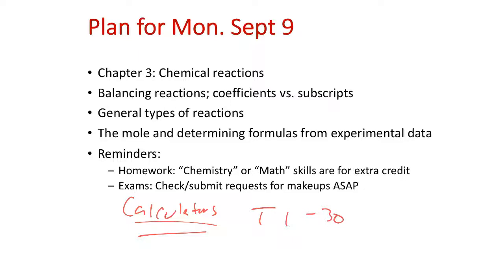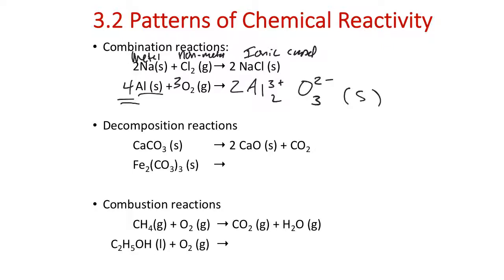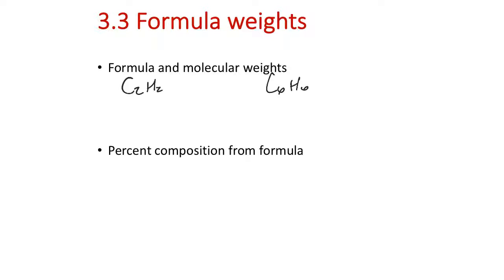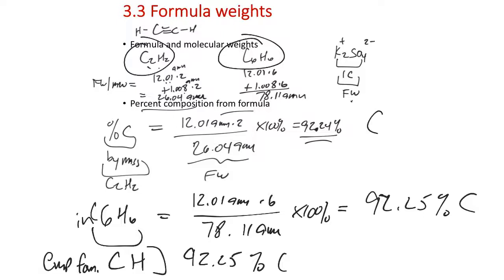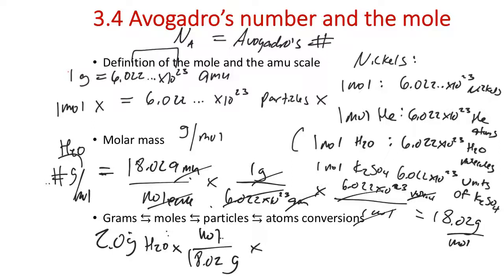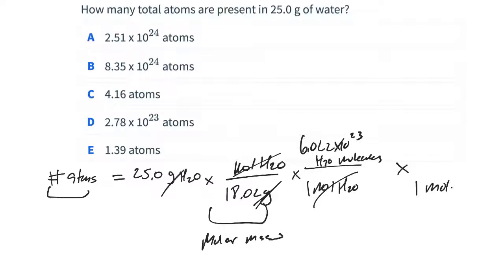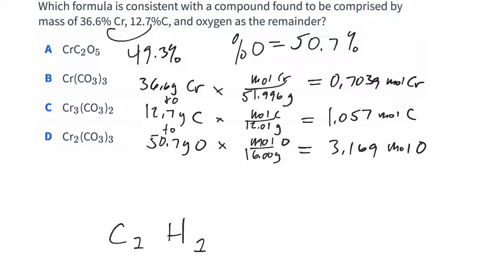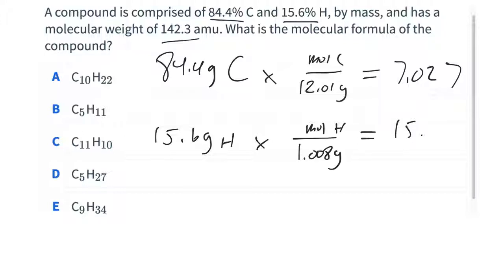Lecture Mon Sept 9